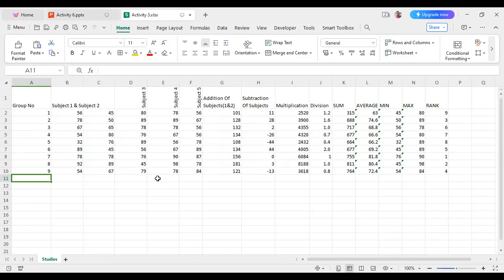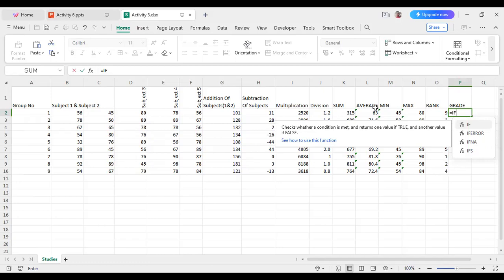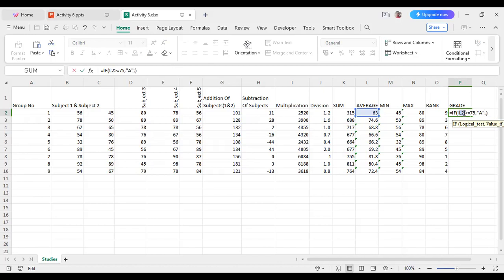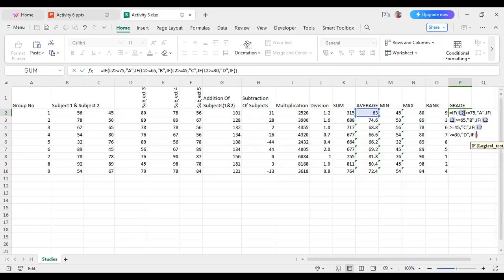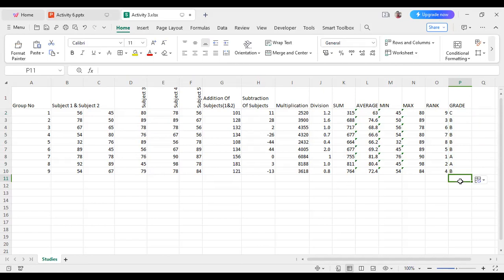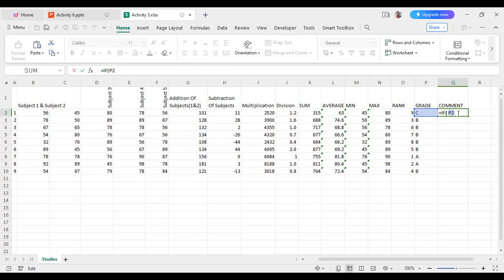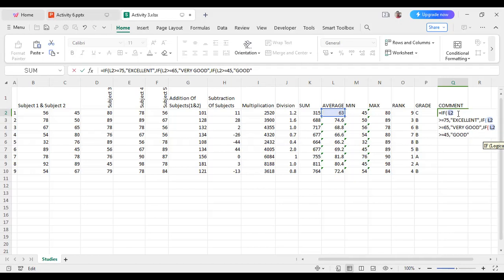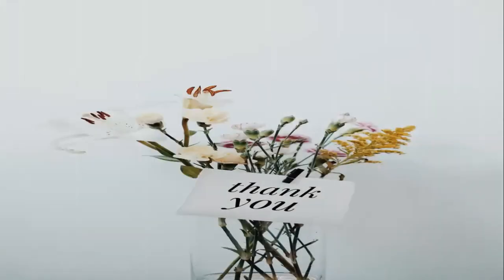Inserting Grades & Comments In Excel Program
In this video, I show how you can grade and give comments to your excel document especially if they are results of various  analysis from different field like student results at schools and so on.